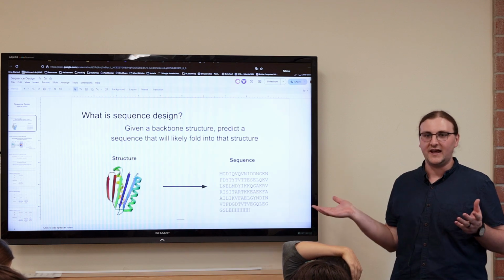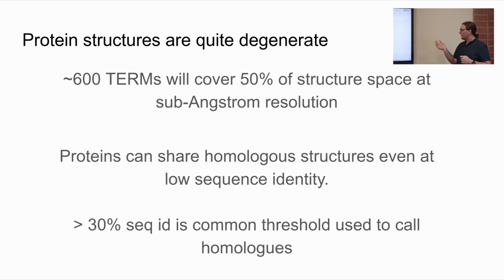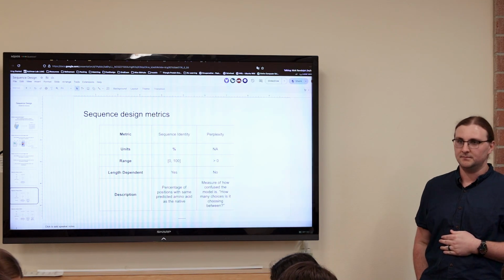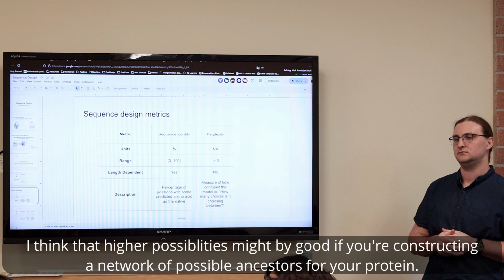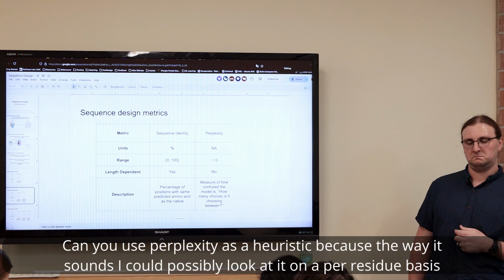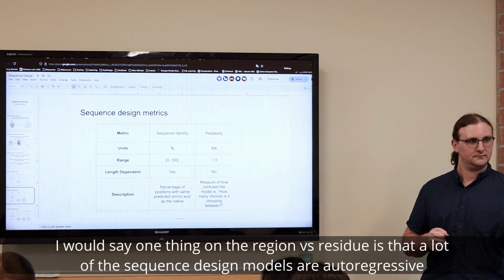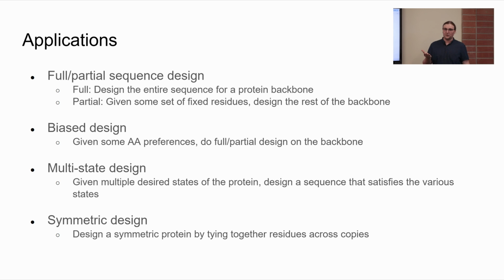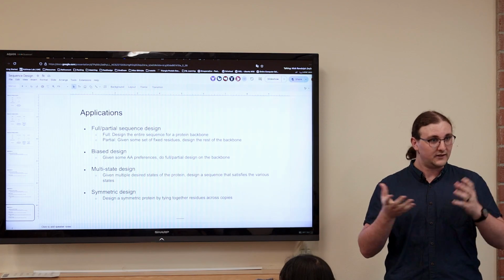Sequence Design Introduction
This video explains principles for predicting a protein sequence that will fold into a particular structure. Nick describes the opportunities for structural homologies and degeneracy of nature, i.e. many different sequences can produce similar structures. Nick expands on sequence design metrics, output evaluation practices, and common applications.

Credits:
Course Teaching Assistants: Fatima Hitawala, Amrita Nallathambi, Ben Orr
RC Education Director: Ashley Vater
Videographer: Ryan Caster

00:00 - Intro
00:10 - CPU vs GPU
00:18 - What is a sequence design?
00:46 - Protein structures are quite degenerate
02:41 - Sequence design metrics
10:33 - Applications